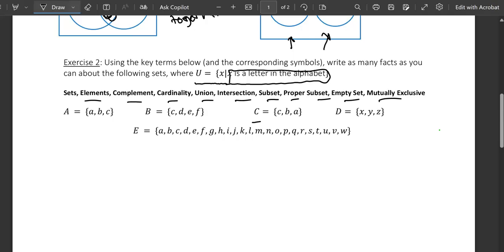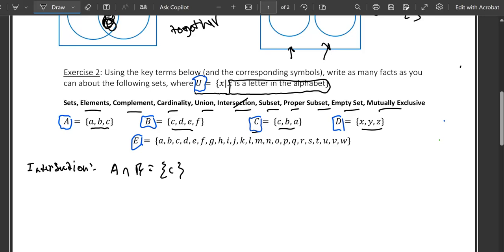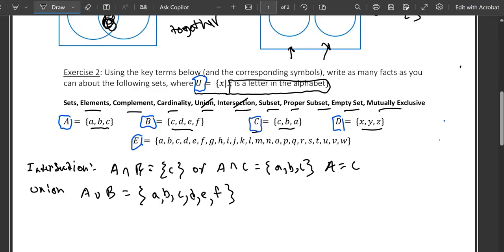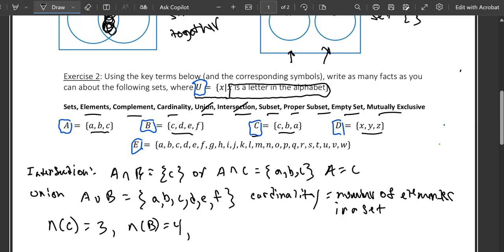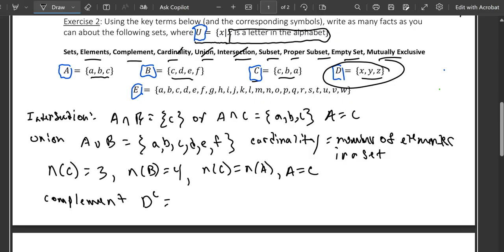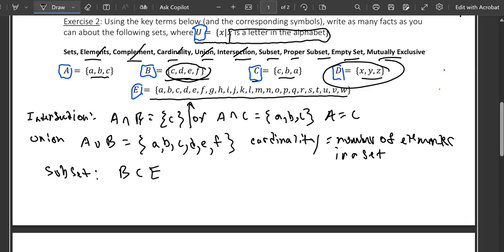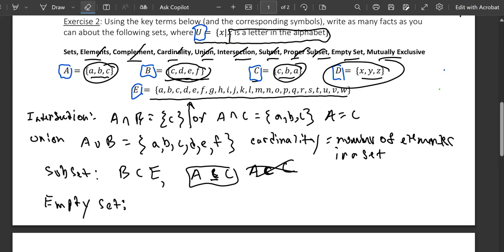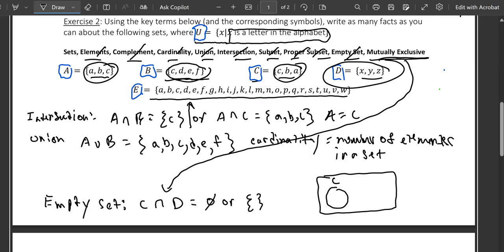Sets and Venn Diagrams 2